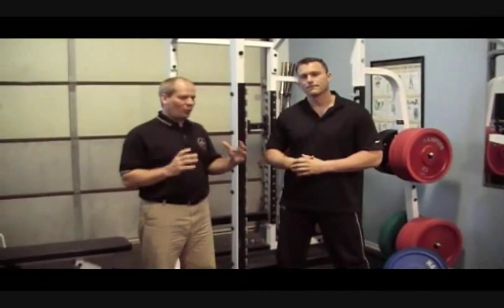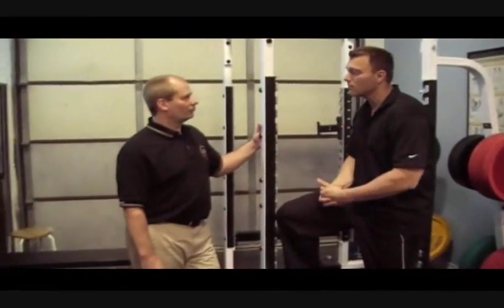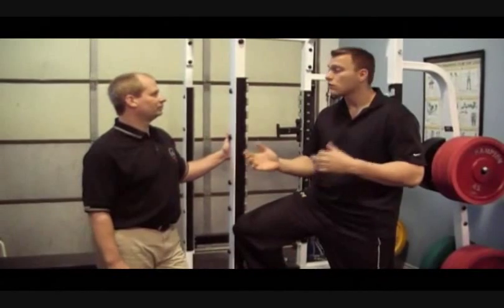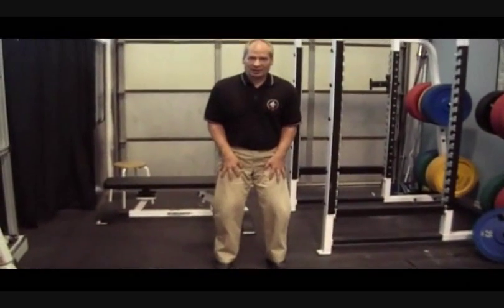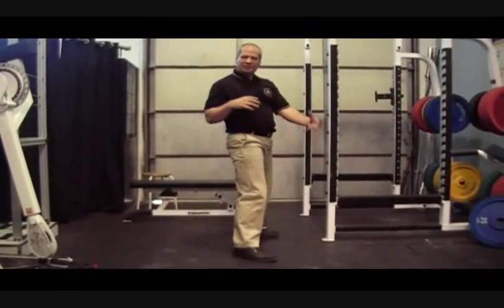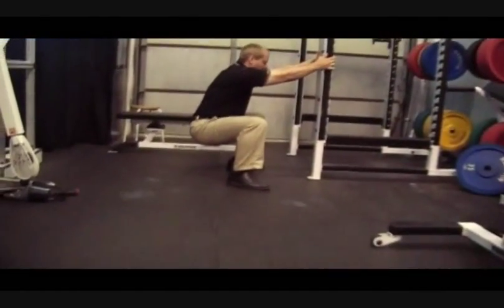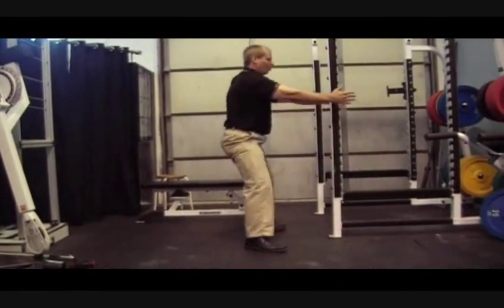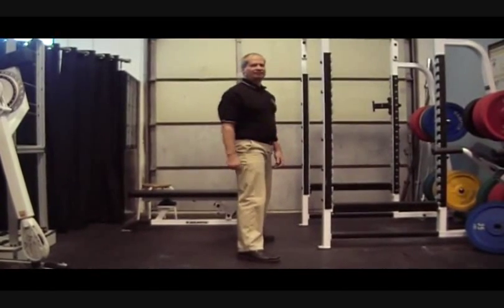SWISDVD.com - Tips to Teaching the Squat by Dr. Ken Kinakin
Check out some very helpful advice on how to teach a proper squat technique.  Dr. Ken Kinakin of SWIS (Society of Weight Training Injury Specialists) helps eliminate the guess work and removes the frustration that goes along with showing proper squat technique to new and old clients. Please send an email to or comment directly to the video for some other T3's on any exercises you would like to see. for never before seen advice on topics such as prevention, treatment and rehabilitation from the top experts. SWIS, Society of Weight Training Injury Specialists was founded by Dr. Ken Kinakin